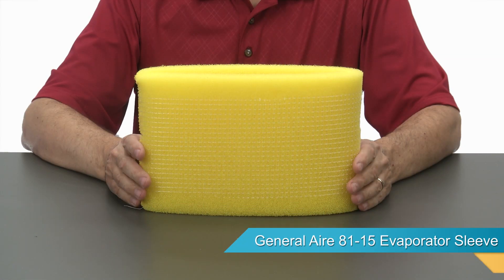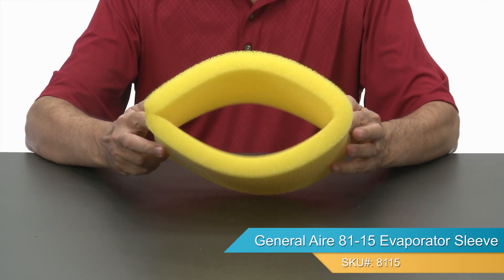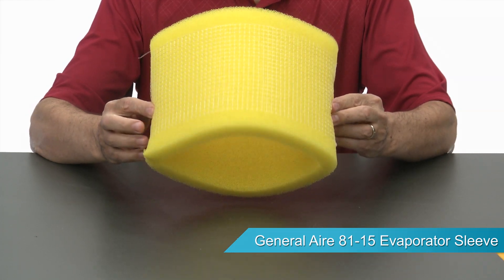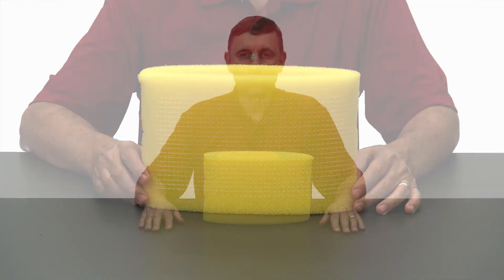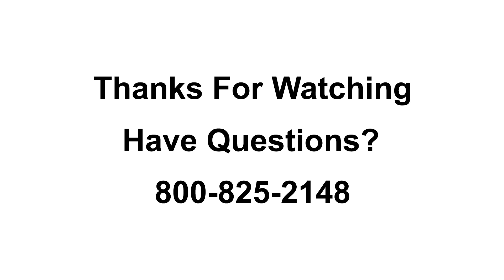GeneralAire 81-15 Evaporator Sleeve Overview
Jay gives an overview of the GeneralAire 65-5 evaporator sleeve for the model 81 humidifier.